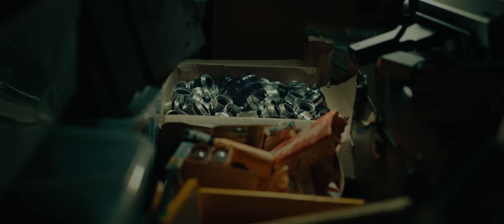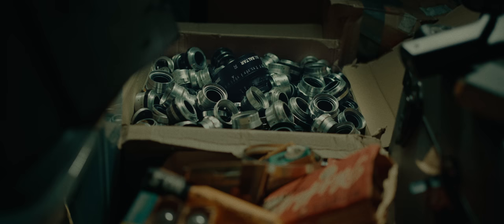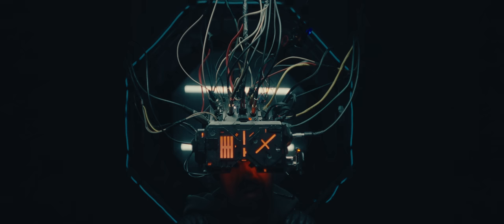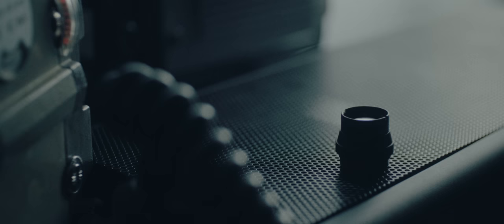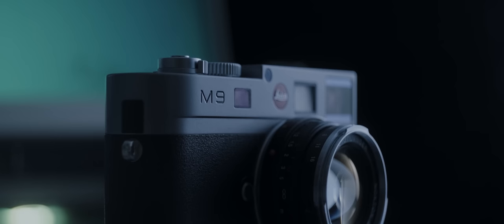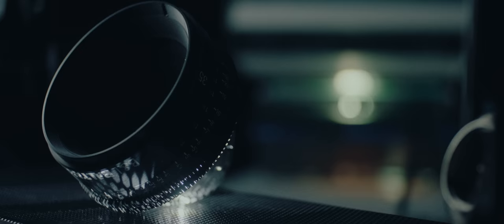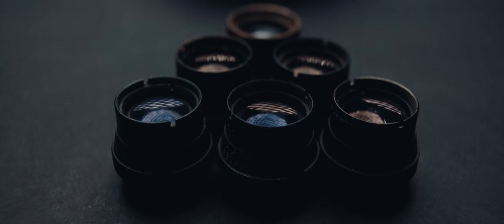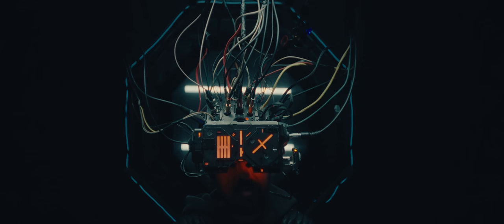I found $100,000 worth of cinema lenses at a thrift store.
I stumbled upon the find of a lifetime, seven ultra-rare cinema lenses from the 1930's in an old dusty box at a thrift store.  The Bausch and Lomb Baltar lenses were the go-to for Hollywood from the 30's to the late 40's, and I can't believe I found them in a random box.

Sirui 50mm
Sirui 35mm
Nikon Macro-NIKKOR 55mm f2.8
Kipon 0.7 Speedbooster
Tiffen Glimmer Glass 1 filter

Big thanks to Xiaoxing Han for all of her help on this video.

And Instagram: @xiaoxinghan